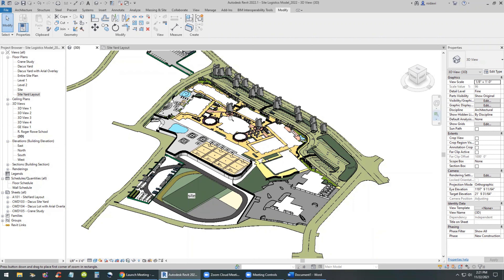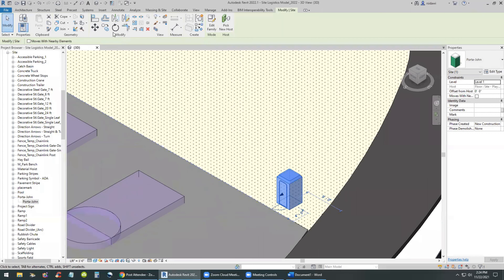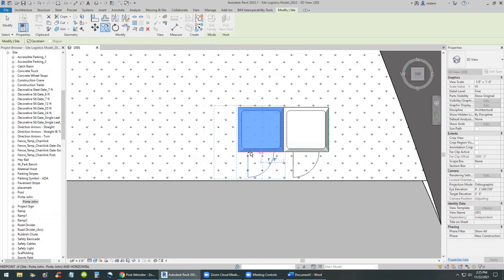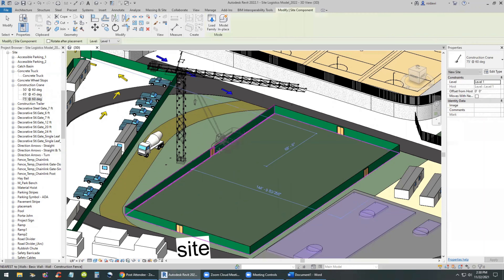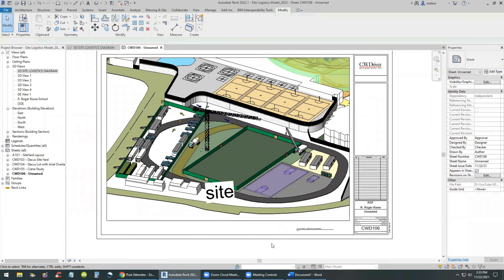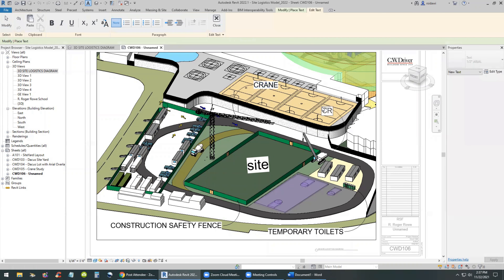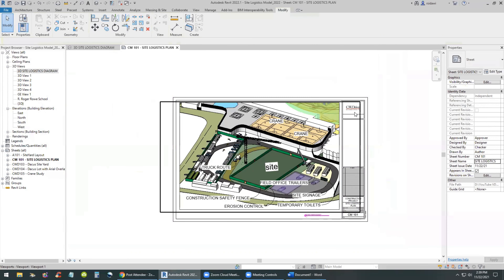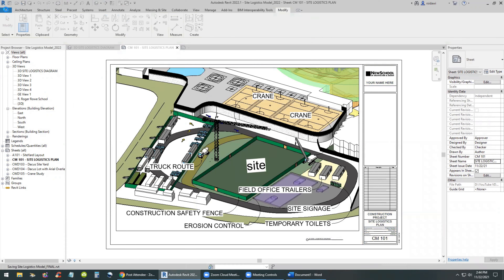Construction Site Logistics Plan 4K